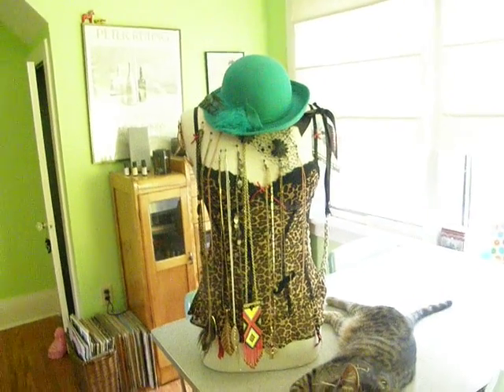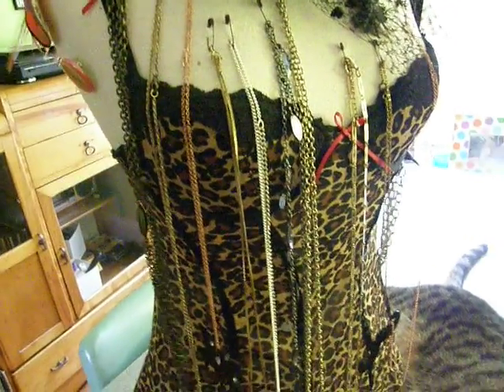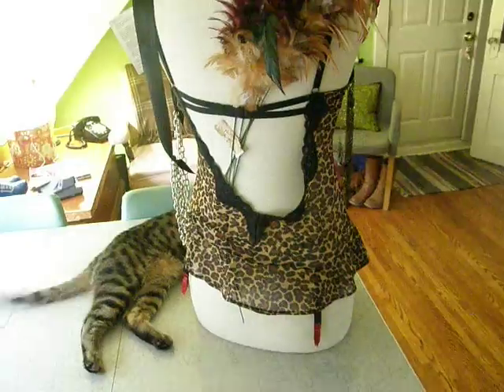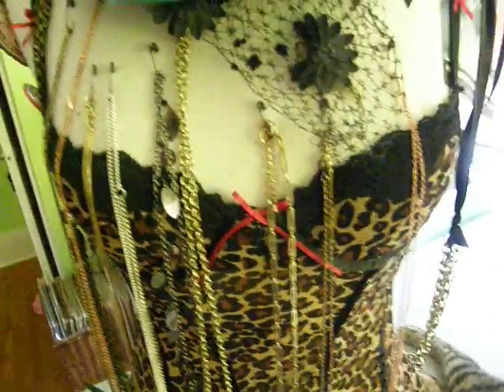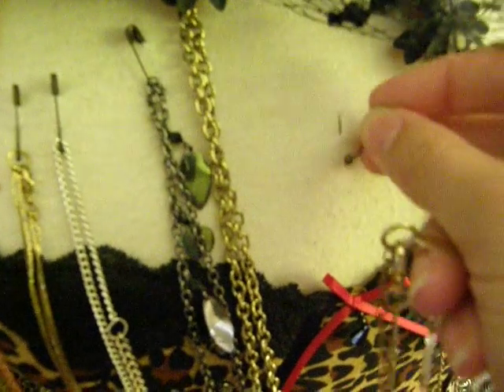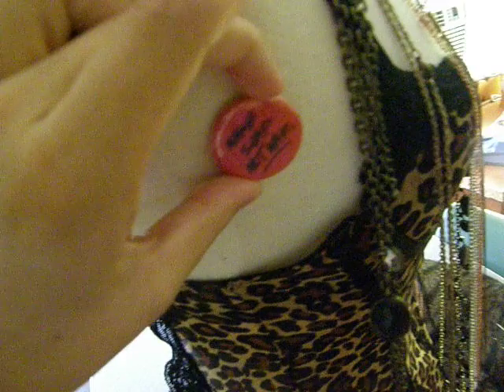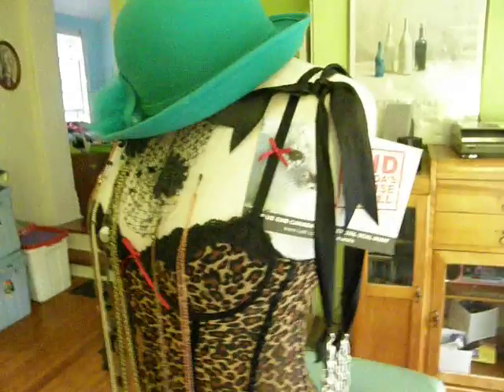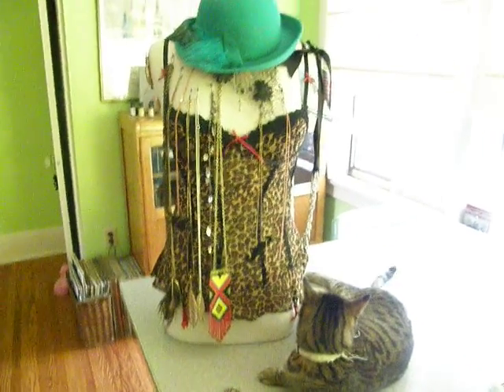Necklace Storage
Unique idea for necklace storage.